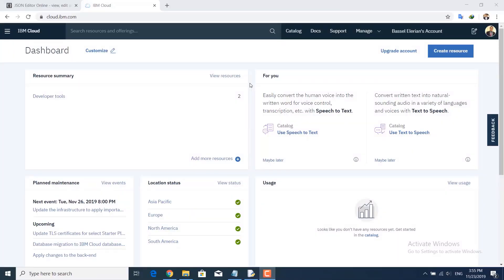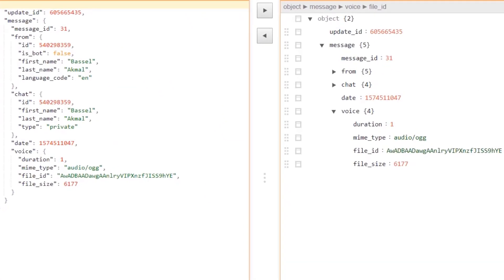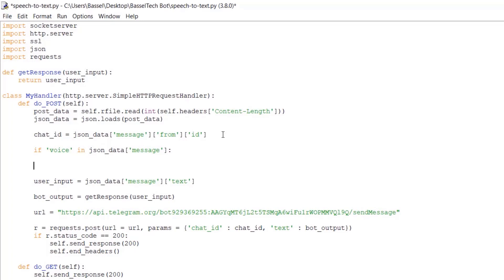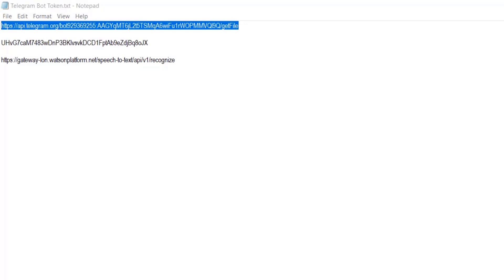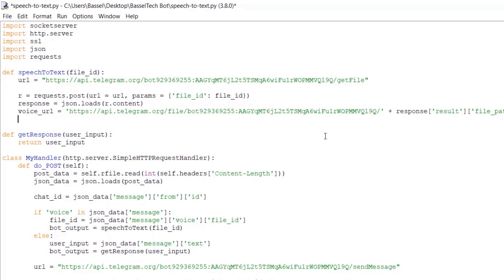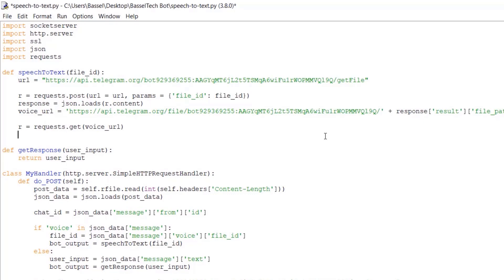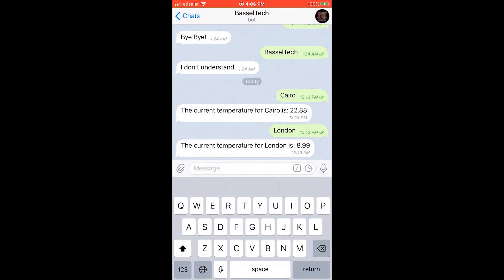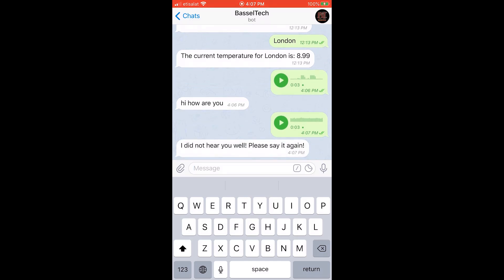Telegram Bot - Part 9 - App 4 - Speech To Text In Python (IBM Watson API)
In this video, you'll learn how to make a Speech-To-Text telegram bot in Python, that uses the IBM Watson Speech-To-Text service.